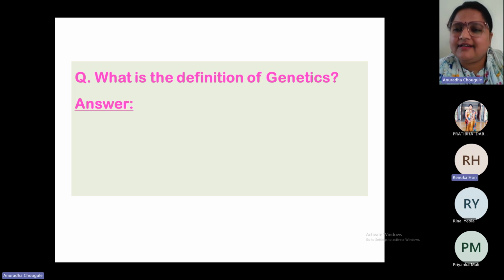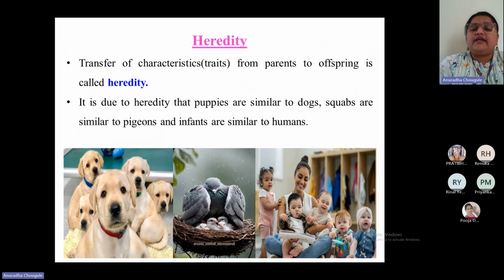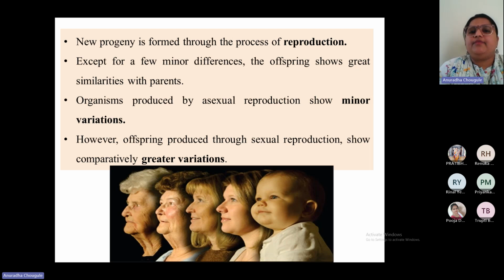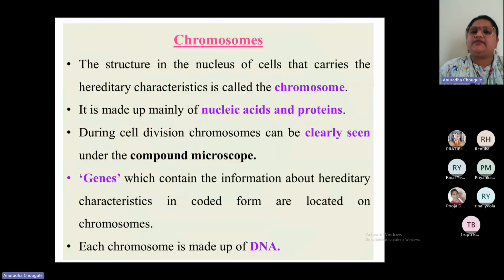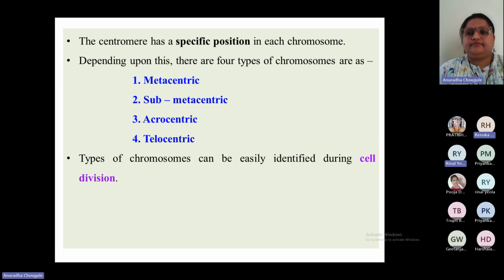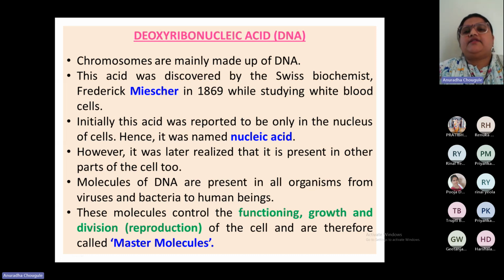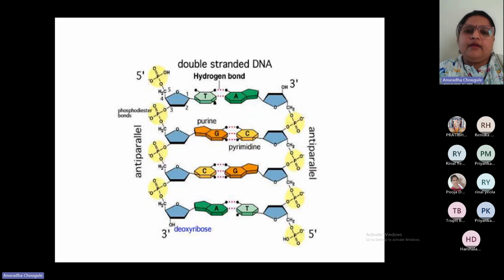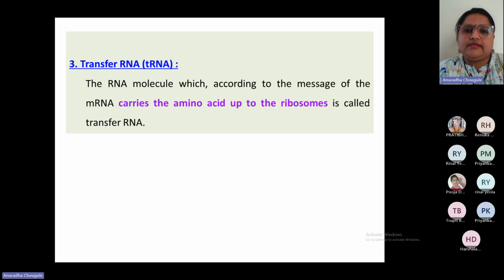Genetic Basis of Inheritance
This seminar is conducted by my student Anuradha. She has covered the entire topic very nicely.